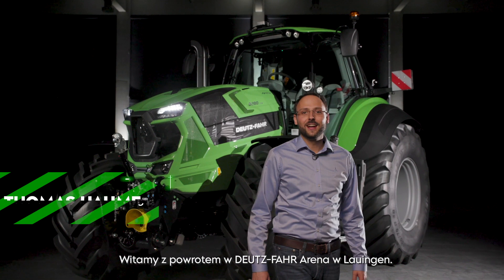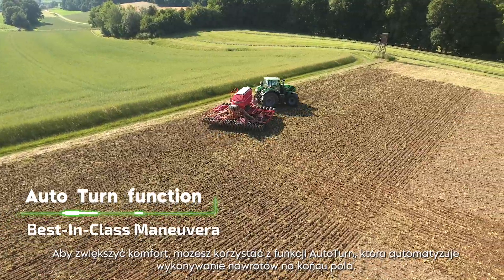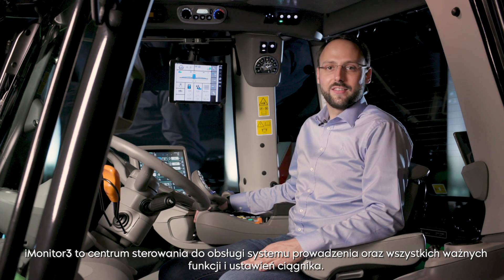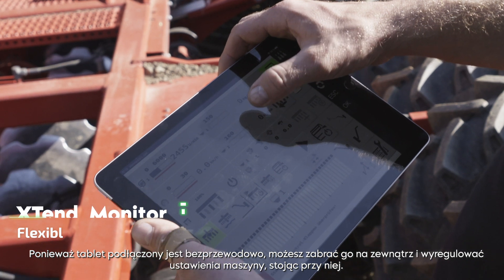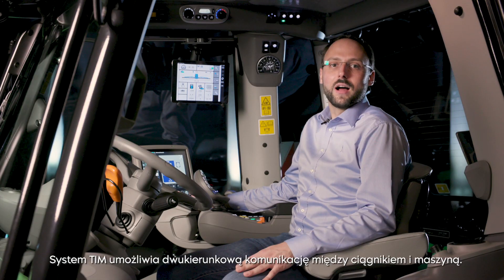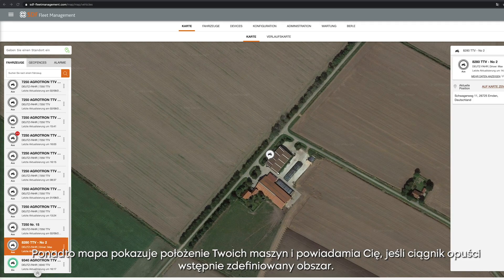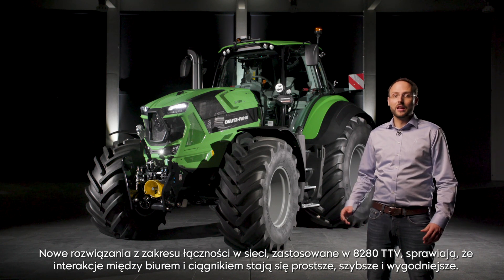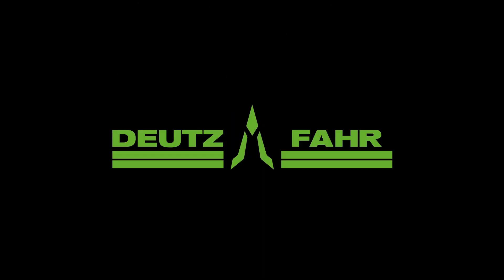Cechy Komunikacji 8280 TTV DEUTZ FAHR